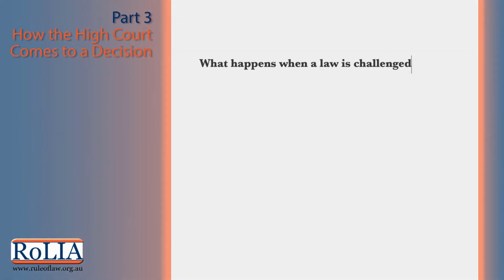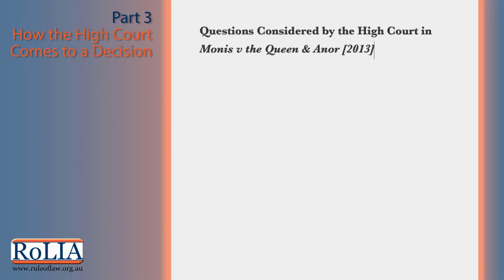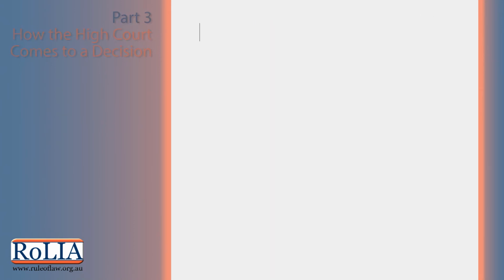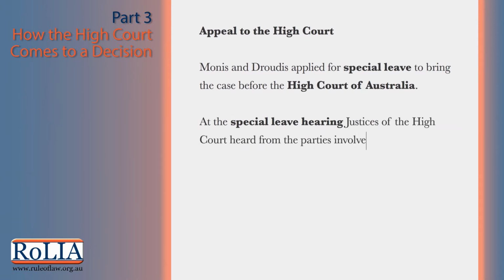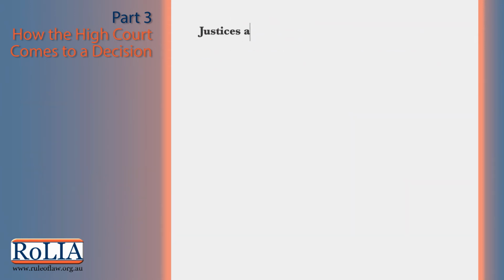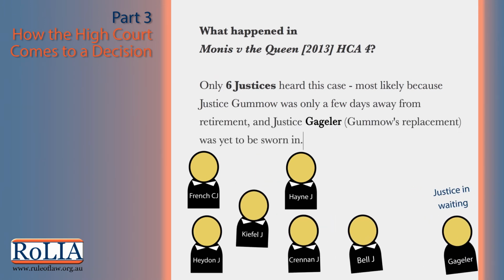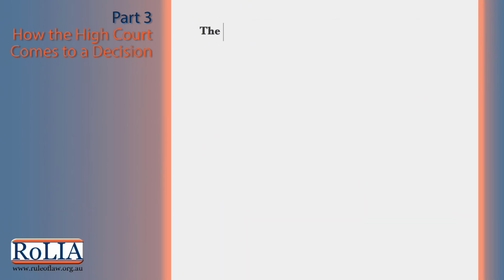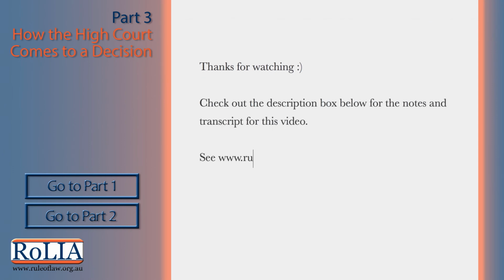Part 3 - How the High Court Comes to a Decision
The final video in our series on accessing High Court judgment summaries. for the notes to accompany Parts 1, 2 and 3. Ask us a question in the comments below or post on our Facebook page!